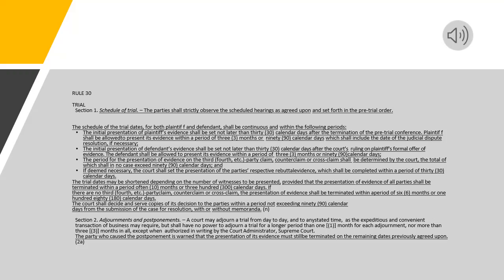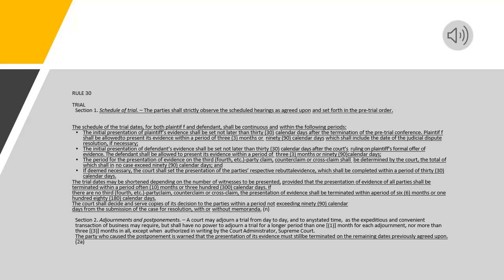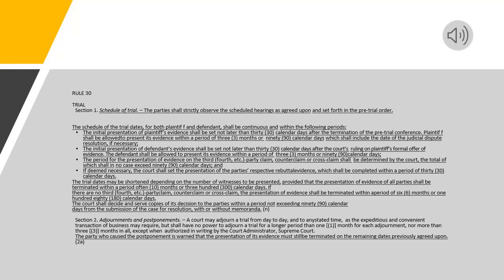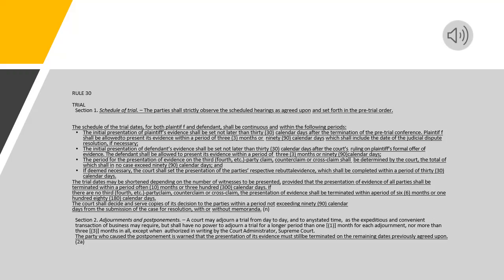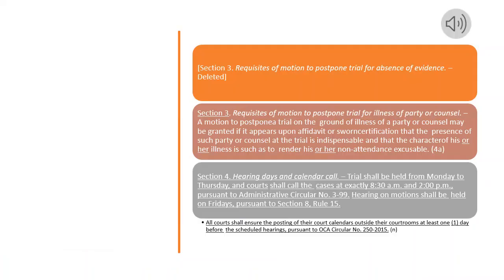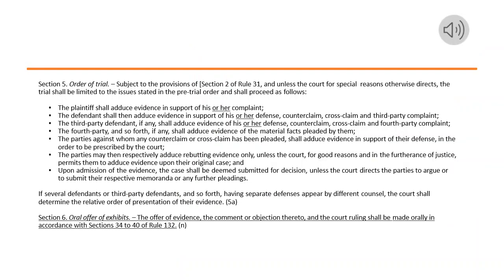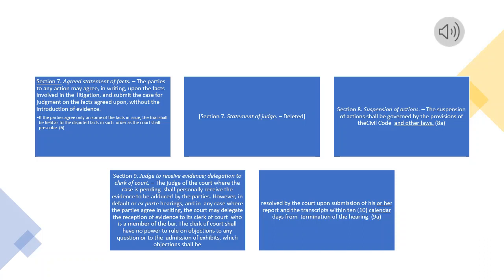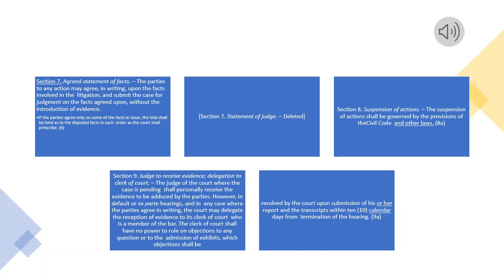Rule 30 of the 2019 Revised Civil Procedure, Rules of Court, (A.M. NO. 19-10-20-SC) |Codal and Audio